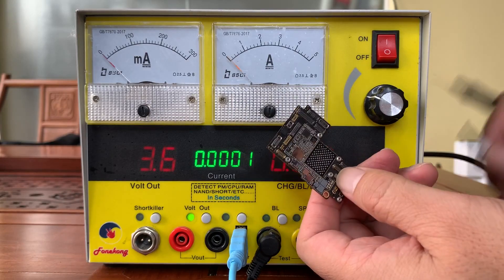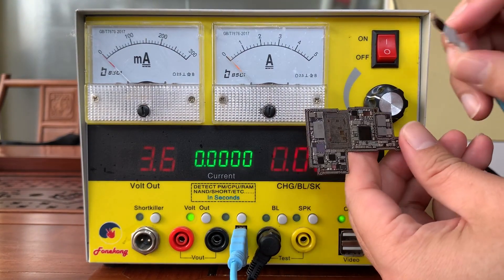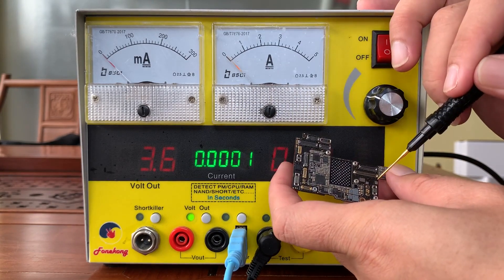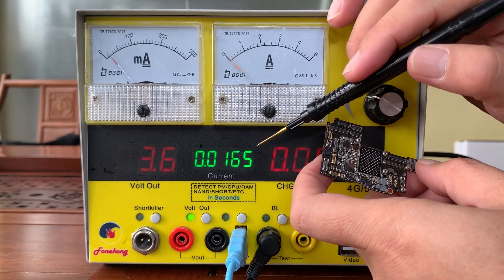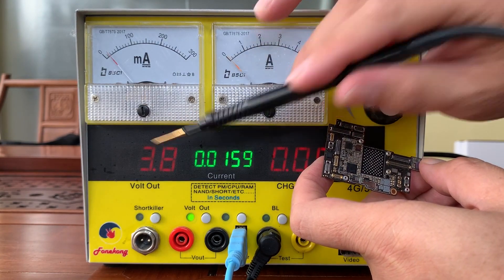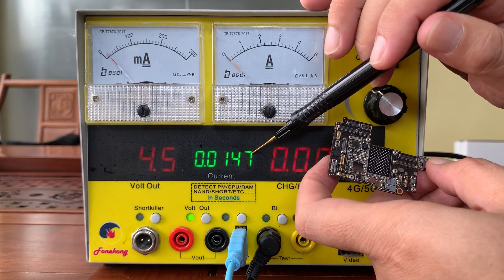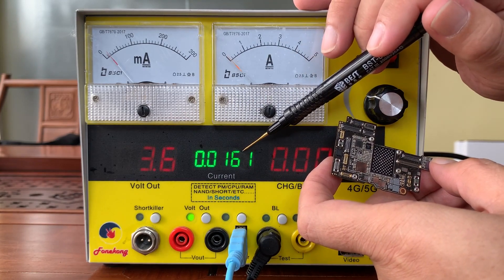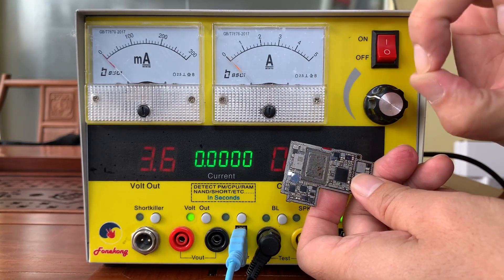iPhone 13:detect pmu in seconds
3、We have 6 levels:
1)Beginner Class=9.99usd/month(From zero)
2)iSolution Class=24.99usd/month(Faults cases)
3)Screen Class=39.99usd/month(Screen repair)
4)Android Class=49.99usd/month(Schematics&Diagnosis)
5)iCpu Class=99.99usd/month(Cpu swapping)
6)iSchematics&Diagnosis=199.99usd/month(iPhone Schematics&Diagnosis)

4、Note:
1)Higher level includes lower level
2),for example,level 5# iCpu Class(99.99usd/month) includes level 1# ，2# ，3# and 4# ,and the money you have to pay is only for level 5# iCpu Class（99.99usd/month）.

Welcome to join us